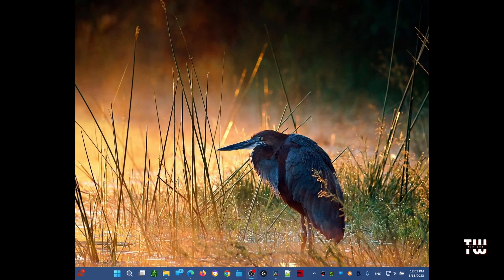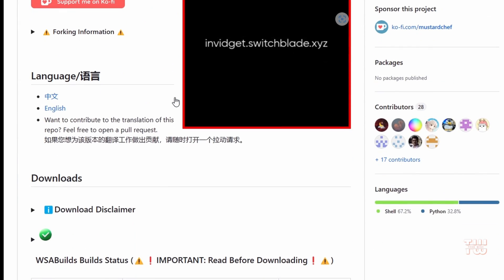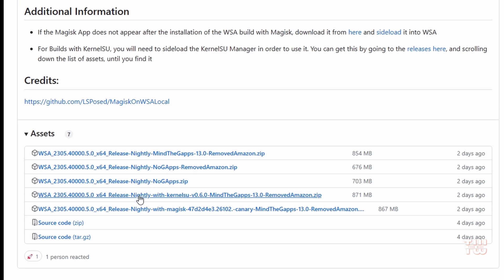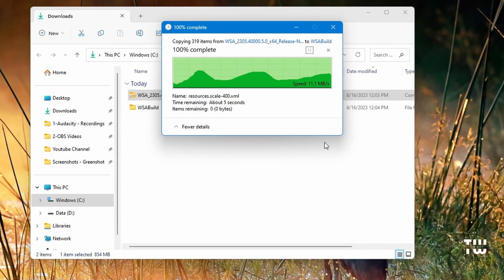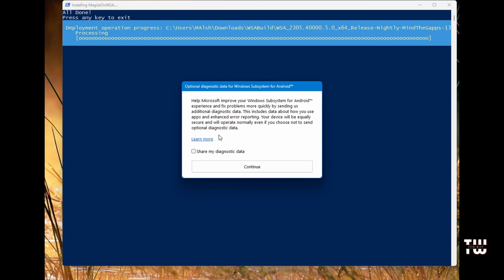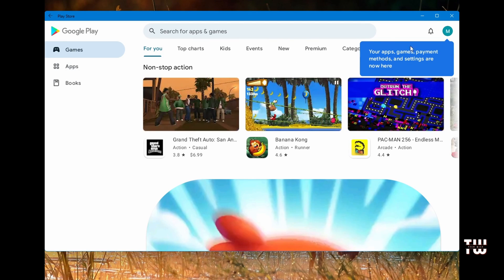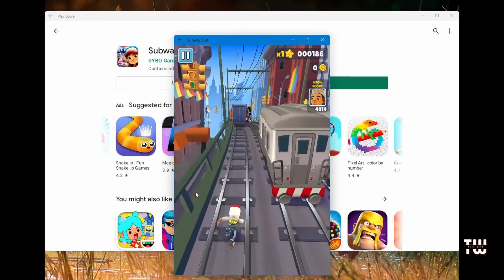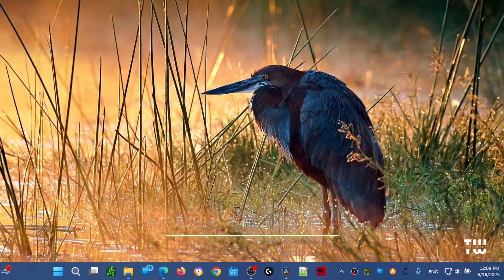Easiest and Cleanest Way to Install Google Play Store on Windows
In this video I'll show you how to install WSABuilds from GitHub, enabling you to access the Google Play Store on your Windows Subsystem for Android (WSA) setup. WSABuilds is a powerful tool that provides a collection of scripts and configurations, enhancing your WSA experience. Follow along as we guide you through each step, enabling you to seamlessly install WSABuilds and enjoy the benefits of the Google Play Store on your Windows system.